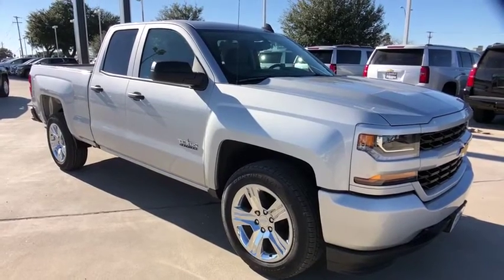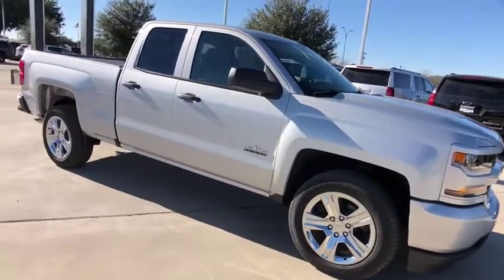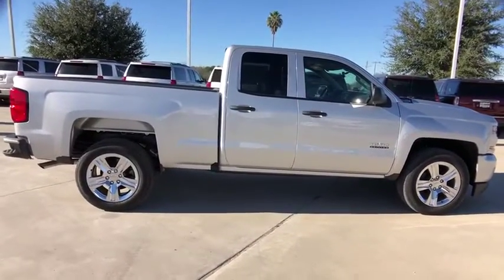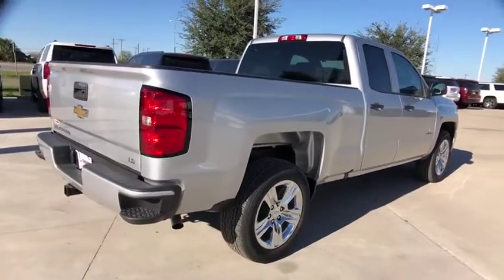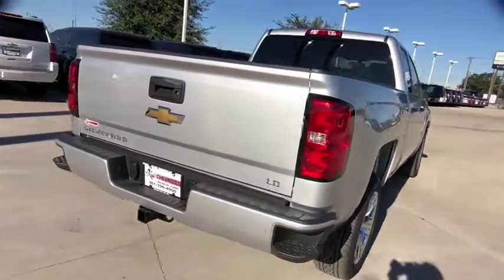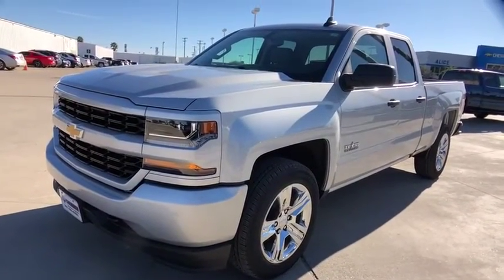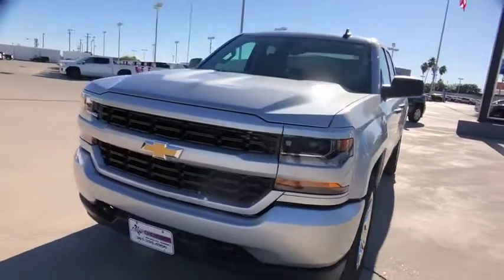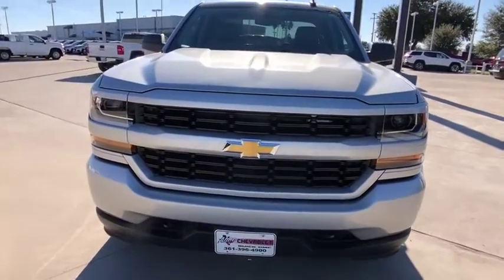2019 Chevrolet Silverado 1500 LD Freer, Corpus Christi, Robstown, Kingsville, Alice, TX 1238498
Silver Ice Metallic New 2019 Chevrolet Silverado 1500 LD available in Alice, Texas at Alice Chevrolet. Servicing the Corpus Christi, Robstown, Kingsville, Alice, TX area.
2019 Chevrolet Silverado 1500 LD Silverado Custom - Stock#: 1238498 - VIN#: 2GCRCMEC8K1238498

Alice Chevrolet
2250 E. Main Street

Silver Ice Metallic 2019 Chevrolet Silverado 1500 LD Silverado Custom RWD 6-Speed Automatic EcoTec3 5.3L V8